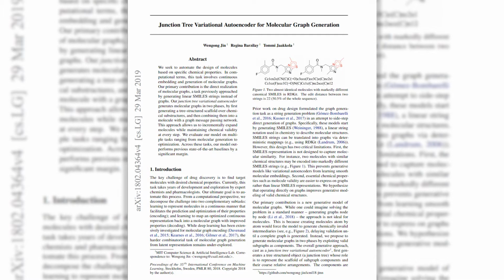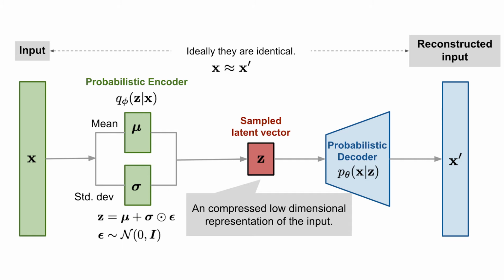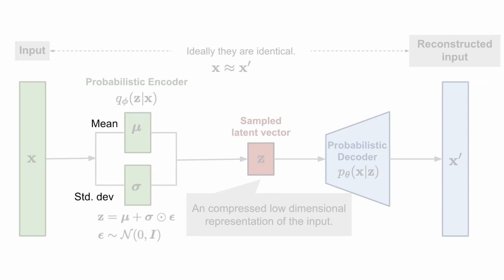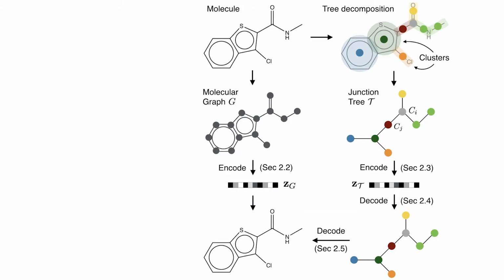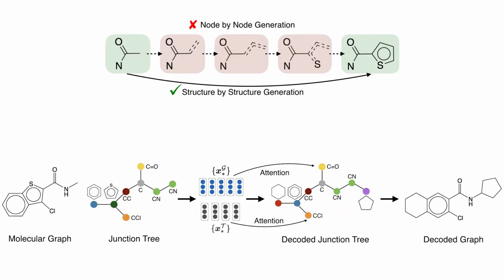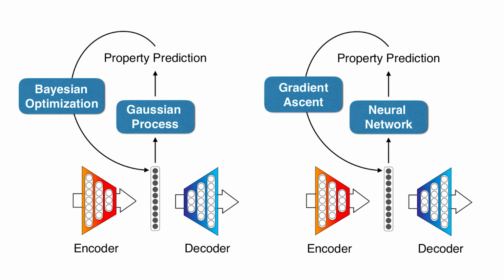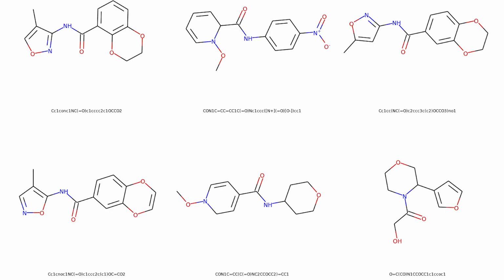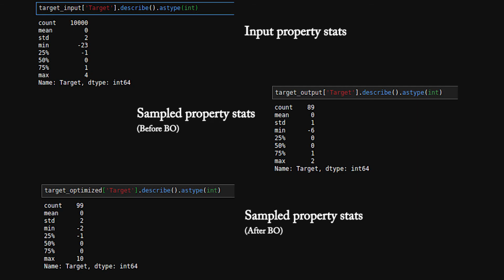Drug Discovery using AI - A tutorial using Junction Tree VAE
Recently many companies are using AI for drug discovery and I have created this tutorial for anyone who wants to contribute in this field. I have made this tutorial video for discovering new molecules using Junction Tree Variational AutoEncoder.